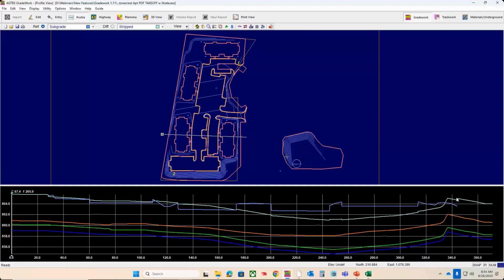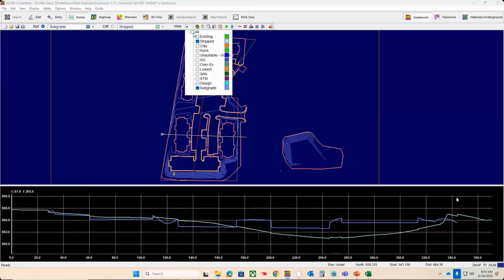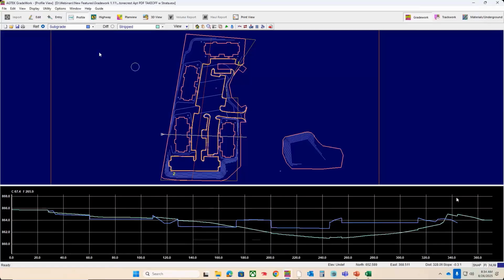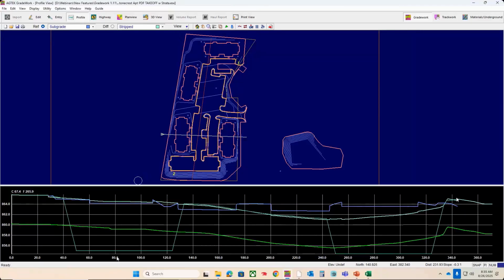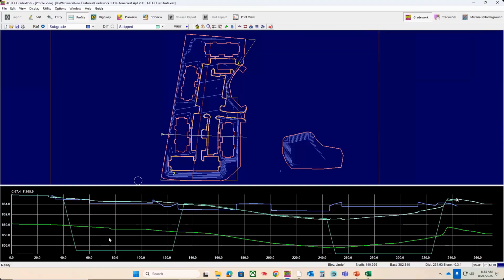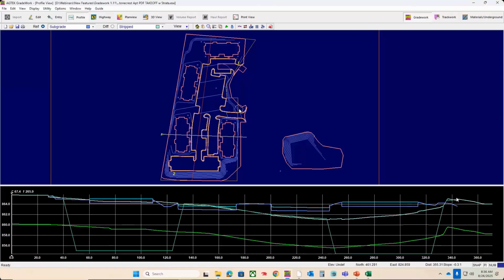Tech Tip – Profile View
AGTEK’s Profile view lets you explore even the most complex projects. Switch to Cross Section view to see the different layers and understand how dirt will move across the site. You can easily add or remove layers to focus only on the data you need. In this Tech Tip, we’ll show you how.